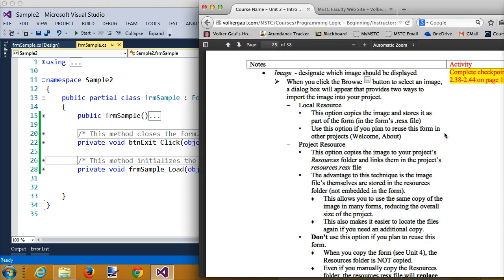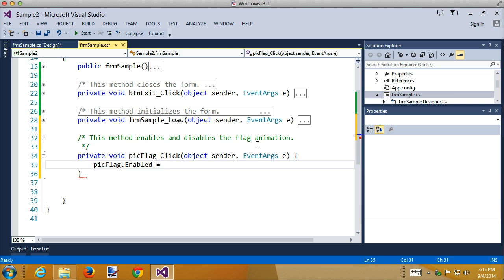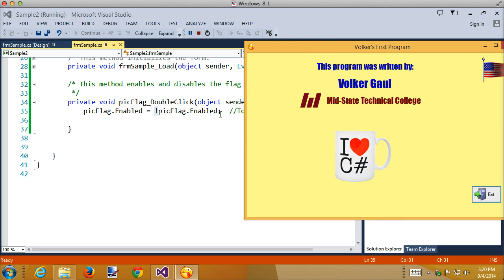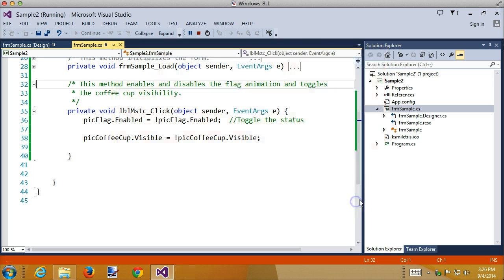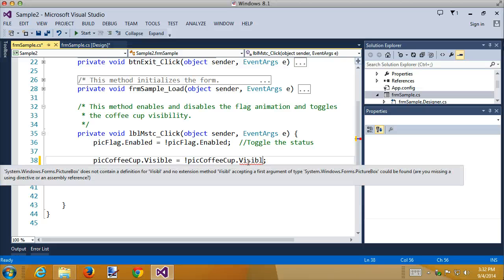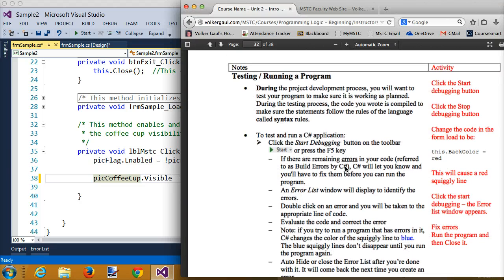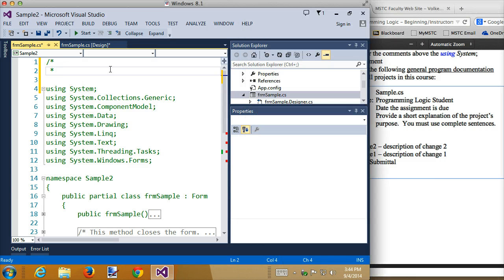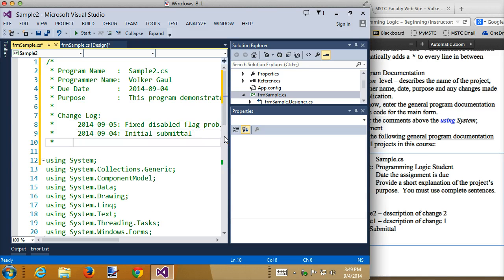pl2.7 Coding Examples; Documenting programs